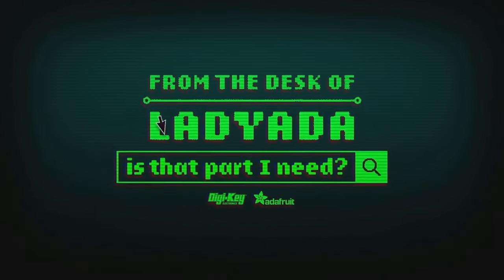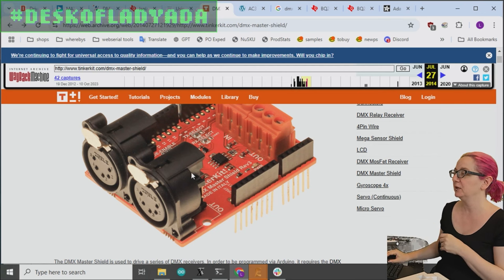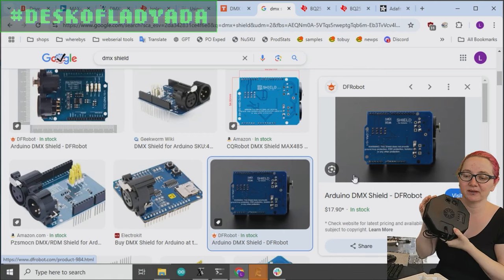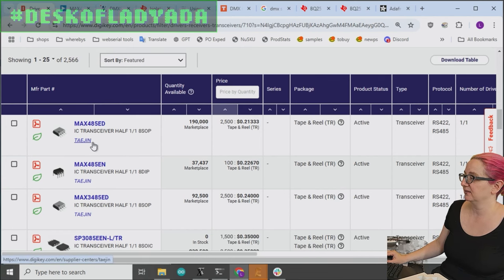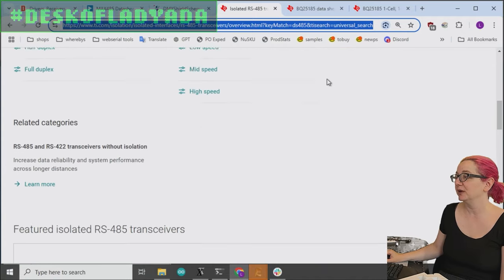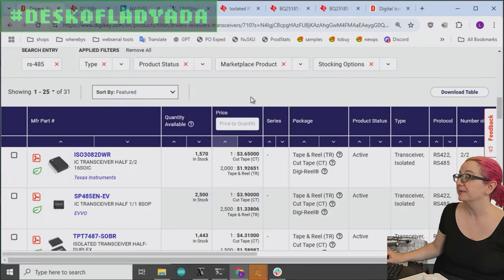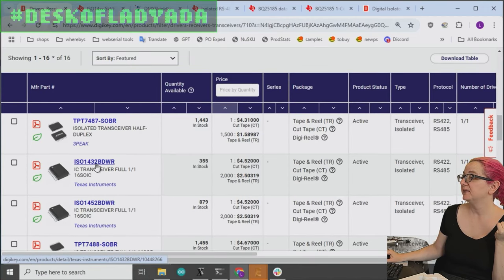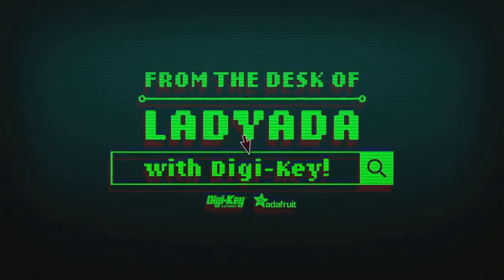The Great Search: DMX Transceiver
Following up on our last Great Search for a DMX / XLR connector, our next step is to find a DMX transceiver. We started by looking at official and common DMX shields for Arduino since we know there's a ton out there, including the semi-official TinkerKit brand

These boards all use the MAX485 and XLR connectors. They often *don't* have isolation or transient voltage protection. While the MAX485 is readily available, let's look at some other options that might work out for our design, especially if they have isolation built in!